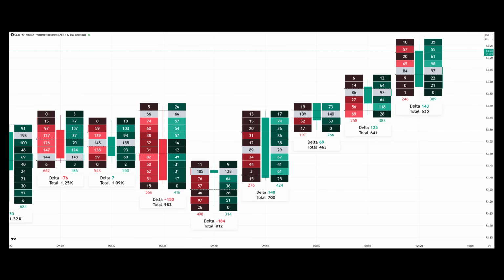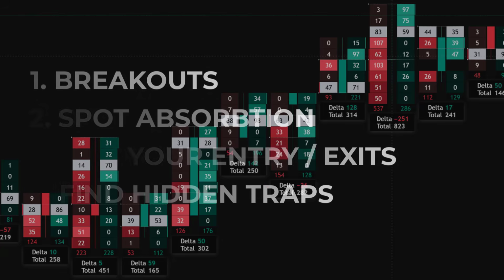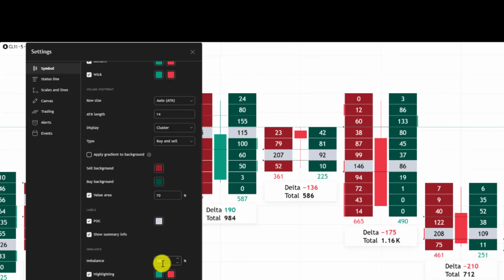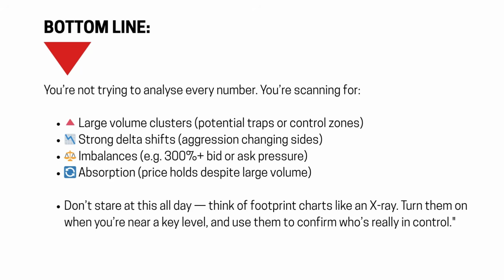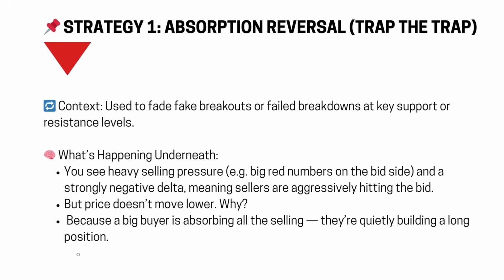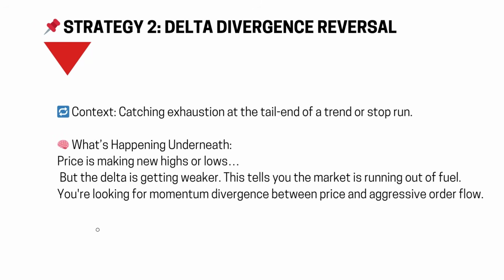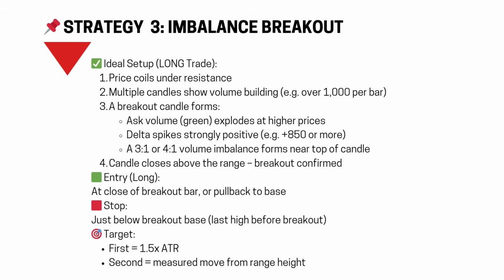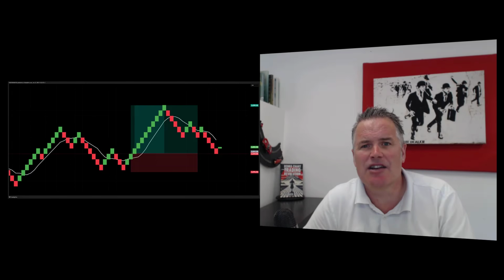Ultimate Guide to Footprint Charts Trading: How to Use + Strategy Ideas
Want to understand what’s really happening behind price moves?
This is your Ultimate Guide to Footprint Charts — the X-ray tool serious traders use to read the markets like a pro.

In this video, I’ll show you:

✅ What footprint charts are
✅ How to use them (without getting overwhelmed)
✅ What markets they actually work on
✅ How to spot absorption, traps, delta shifts, and imbalances
✅ 3 powerful strategy ideas you can apply right now
✅ Plus: Can these charts work with Renko?

We’ll walk through a clean, professional setup on TradingView and go deep into how to interpret order flow in real time.

📈 Ideal for:

- Futures traders
- Stock traders
- Order flow and technical analysis students
- Anyone who wants more precision

Stephen